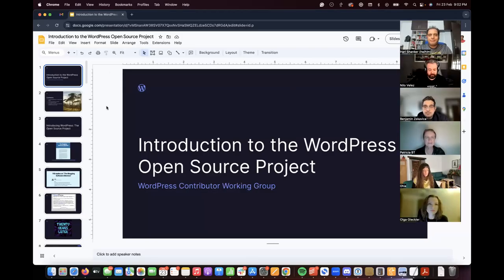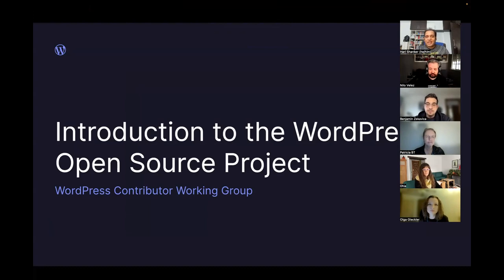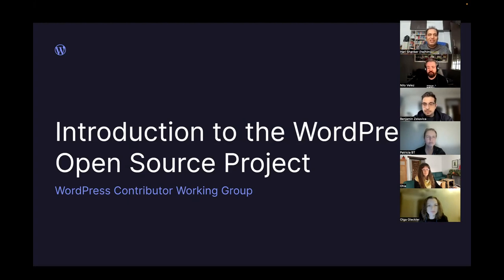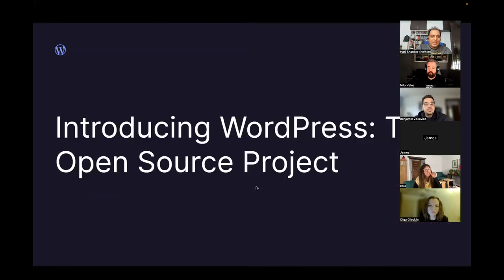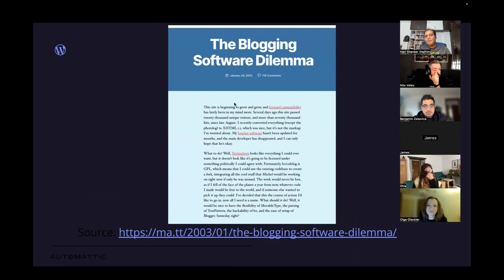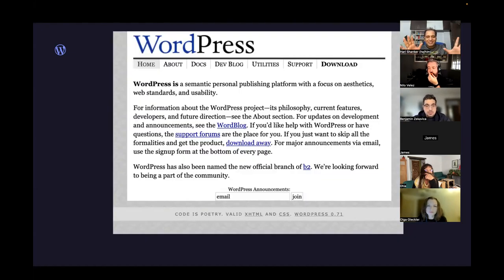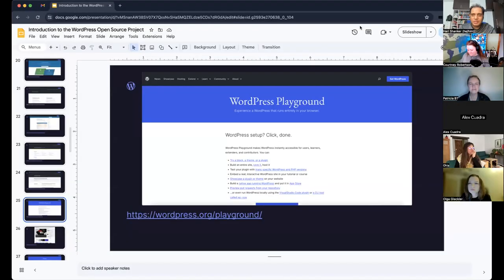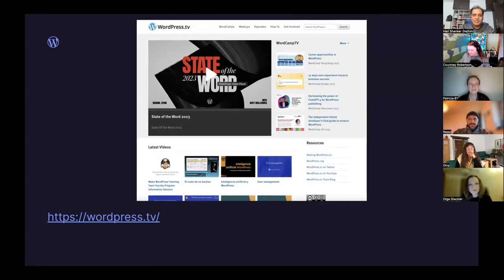Introduction to the WordPress project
This video introduces participants to the various aspects of the WordPress open source project. In this session, folks get to learn about the WordPress project as a whole and also get a bird's eye view of how things take place in the project.Presentation Slides »